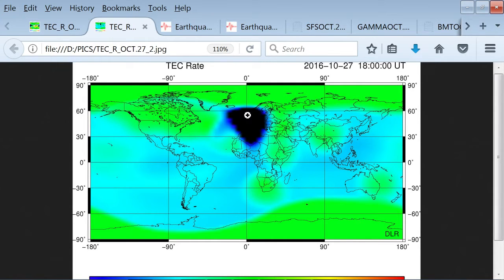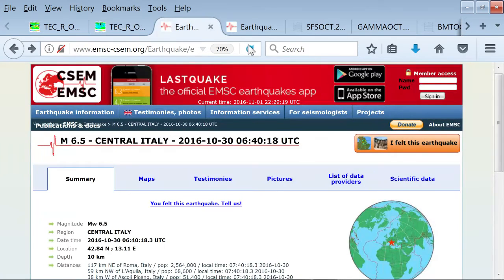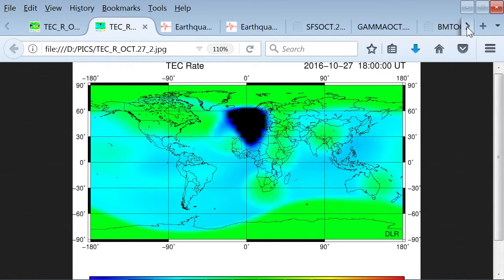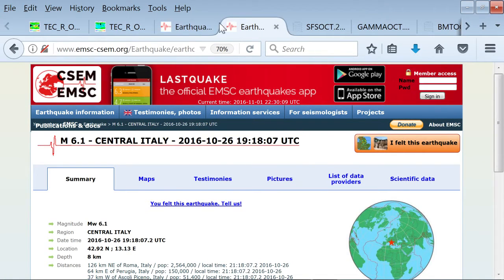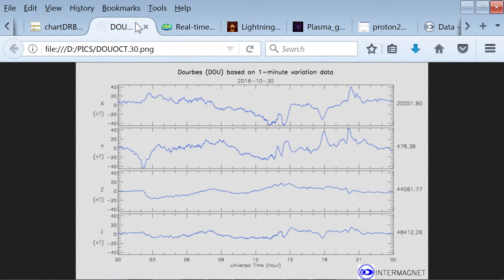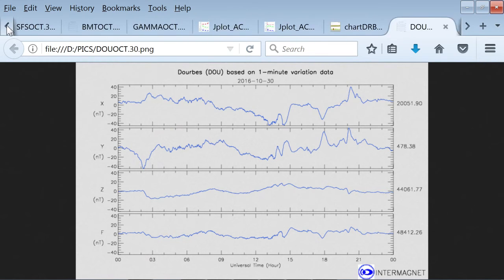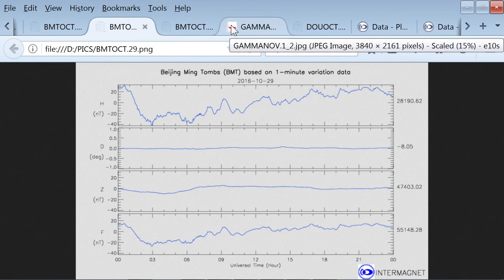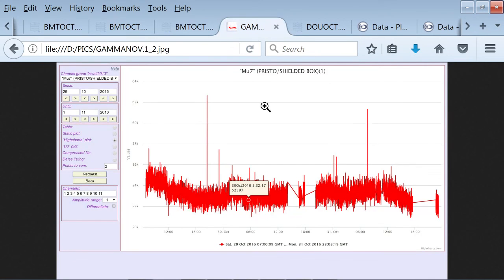E.M.P. #17 Electromagnetic Precursors for Earthquakes!!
Time for E.M.P. to give my 2 cents on the recent quakes in Italy...Gamma/cosmic rays are purely electrical and interact with our solar system/Earth environment  ..Find out what the media or virtually any Scientist is not showing whatsoever!!